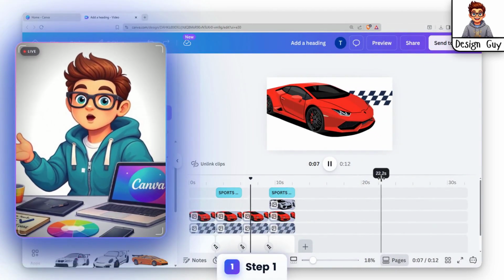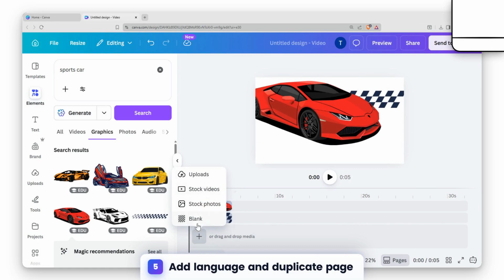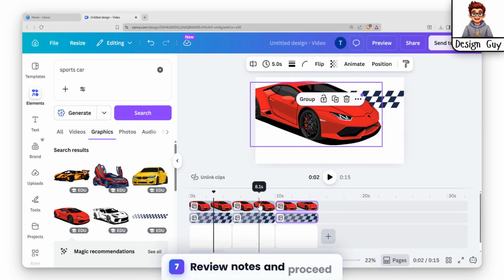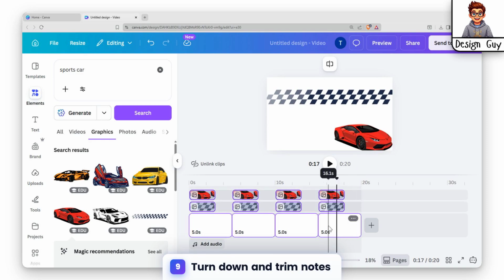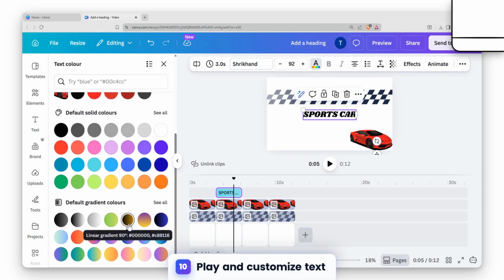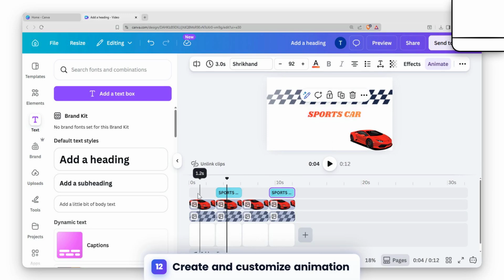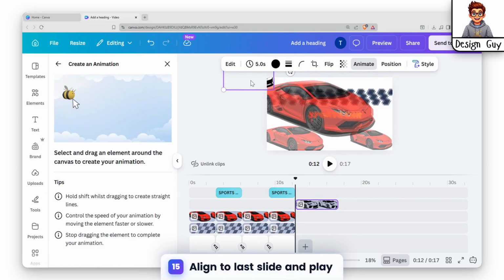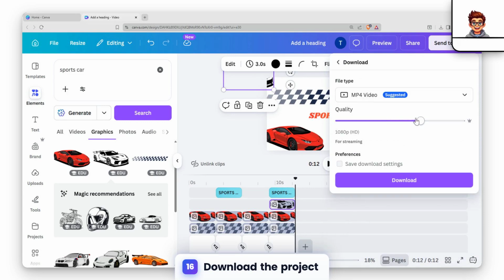How to Use Morph Transition to Create a Creative Intro in Canva [2026] [Full Guide]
Learn how to use morph transition in Canva to create a captivating intro that grabs attention instantly. This detailed guide covers morph transitions, animation effects, graphic elements, and video editing inside Canva for a professional creative intro. Elevate your Canva video projects with smooth morph animations that bring your designs to life and enhance viewer engagement.

What you'll learn:
- How to set up a new video project in Canva
- How to add and duplicate graphic elements
- How to create smooth morph transitions
- How to animate text and objects
- How to align slides perfectly
- How to export high-quality videos from Canva

Step-by-Step:
1. Open Canva and create a new video project.
2. Search and add graphic elements like sports cars.
3. Add samples and cards to organize your design.
4. Duplicate elements and pages for multi-language support.
5. Adjust lighting and select all elements for transition.
6. Standardize note durations to 3 seconds.
7. Play your project and customize text fonts and stripes.
8. Animate your text using Canva's animation features.
9. Create animations by duplicating and moving objects sequentially.
10. Apply transitions between slides for smooth flow.
11. Modify cards and align slides correctly.
12. Download your completed video at maximum quality.

Got any tips or tricks on creating intros in Canva? Share your experience in the comments below!